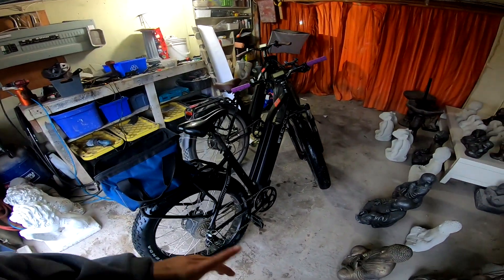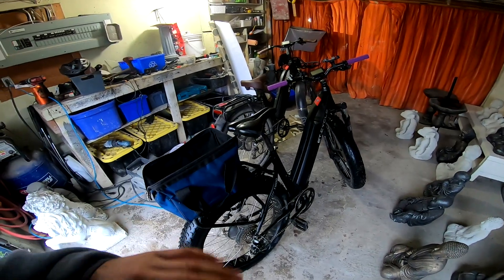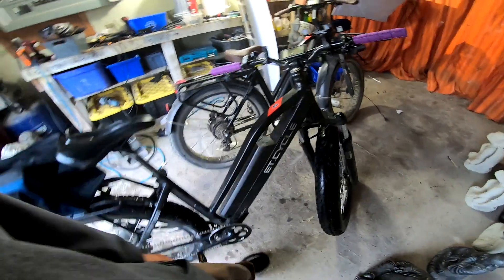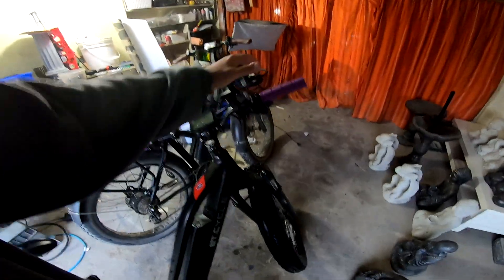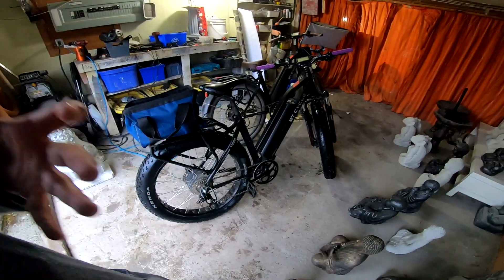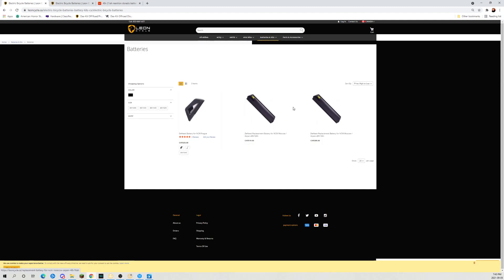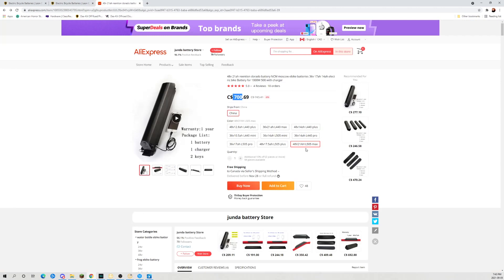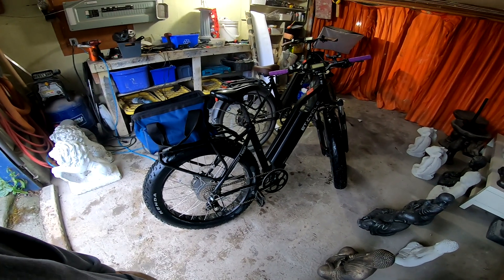ET Cycle T1000 Range Test Pedal Assist mode 4? 92KM Distance!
Took my ET.Cycle t1200 out for a ride to day in pedal assist mode 4 (pedal assist mode 1-6) Got just over 90k